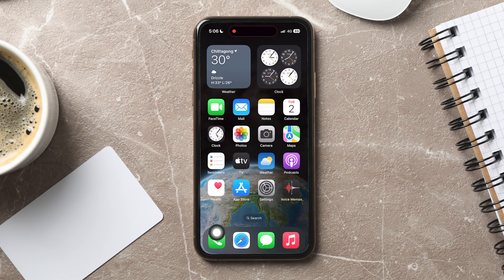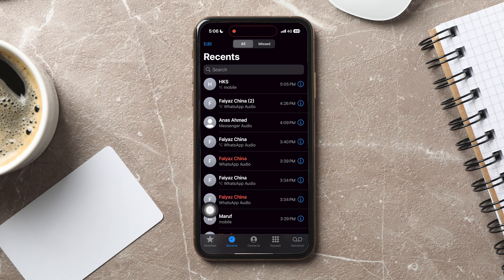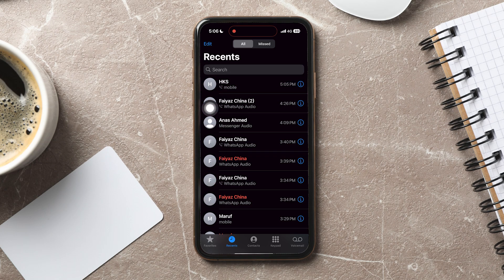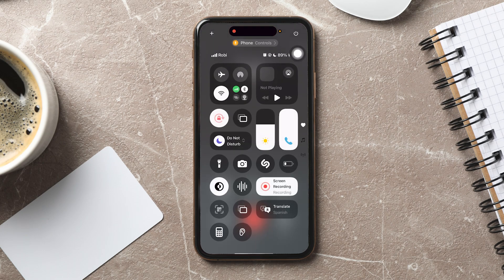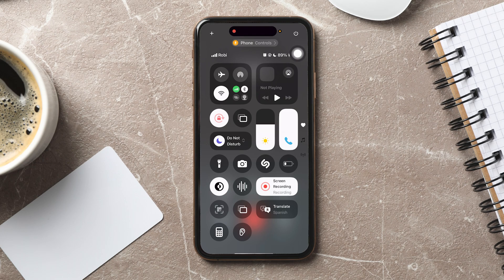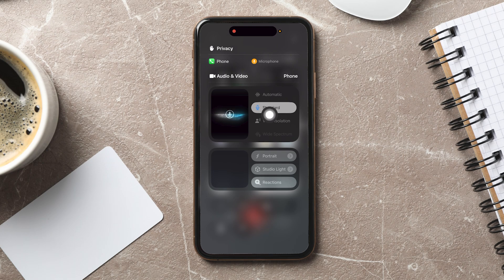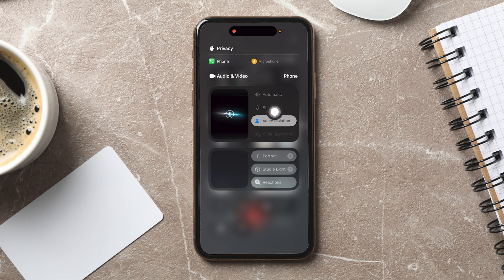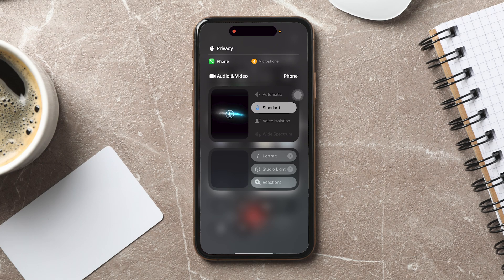How To Turn On/off Voice Isolation On iPhone 2025 (Step-By-Step Tutorial)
Today I'll walk you through how to turn on and off voice isolation on your iPhone during phone calls and FaceTime conversations. You'll learn exactly where to find this feature in your settings and how to toggle it on or off depending on whether you want background noise filtered out or included in your calls. We'll cover the simple steps to access voice isolation settings, when you might want to use this feature versus standard audio mode, and how to quickly switch between different audio modes while you're already on a call. This tutorial works for recent iPhone models and will help you get clearer call quality when you're in noisy environments or want to ensure others can hear you better during important conversations.